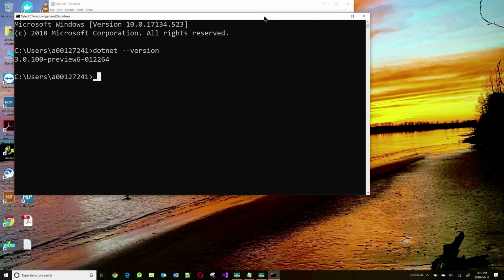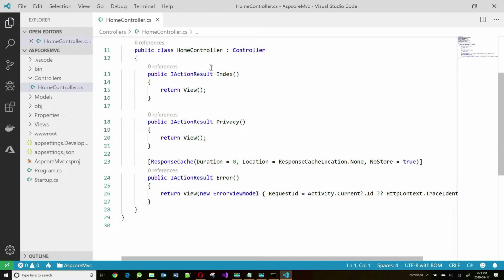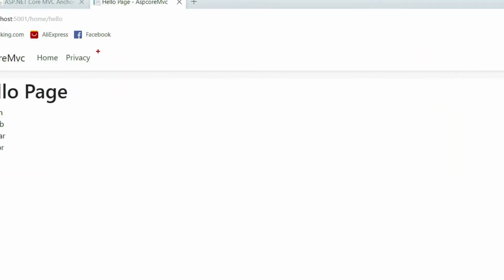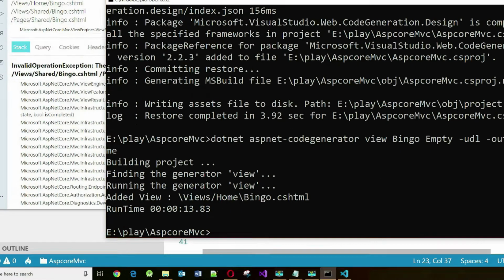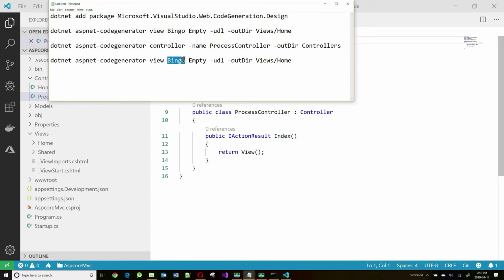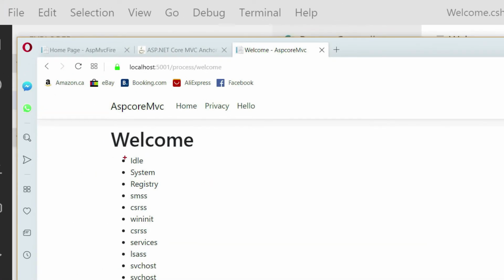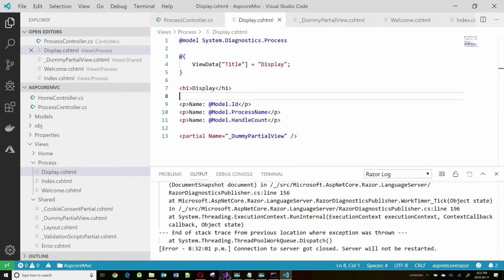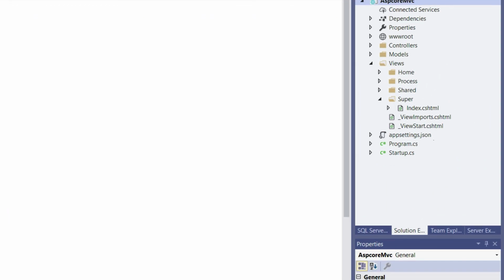Intro to ASP.NET MVC Core 3.0.100-preview with VS Code and aspnet-codegenerator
Learn how to develop an ASP.NET Core MVC using Visual Studio Code. Scaffold controllers and views with the dotnet utility named  aspnet-codegenerator.